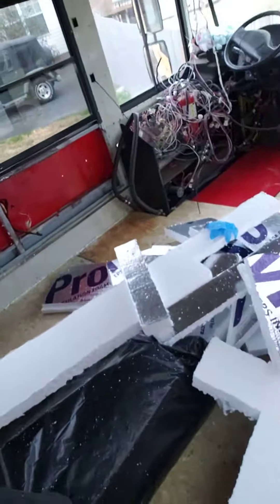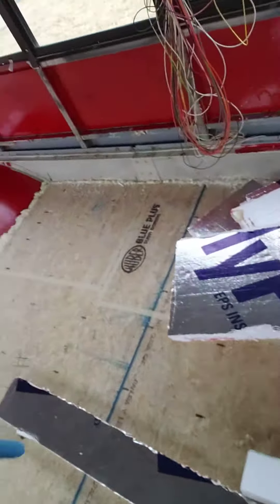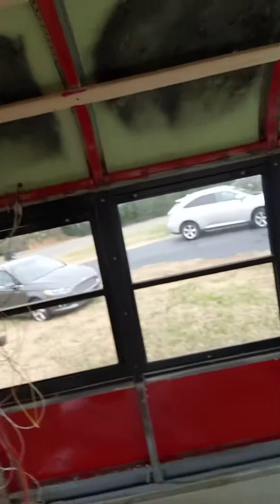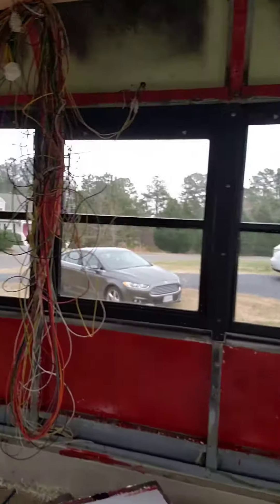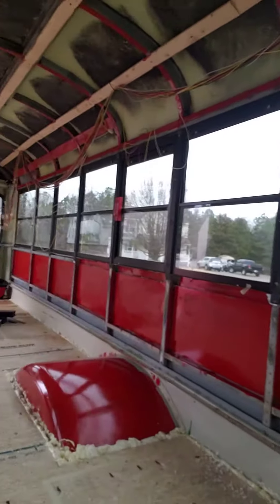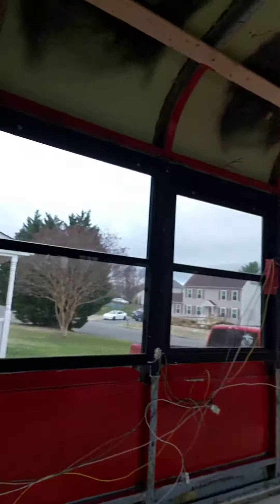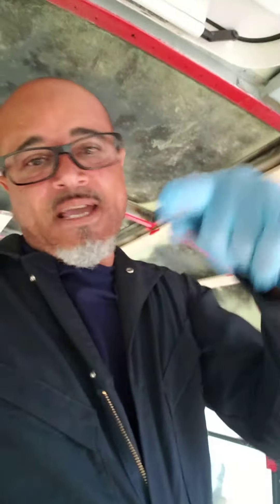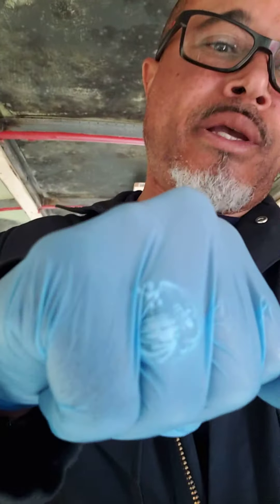waiting for the paint to dry.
I'm at a stand still until the paint dries to put in the insulation.